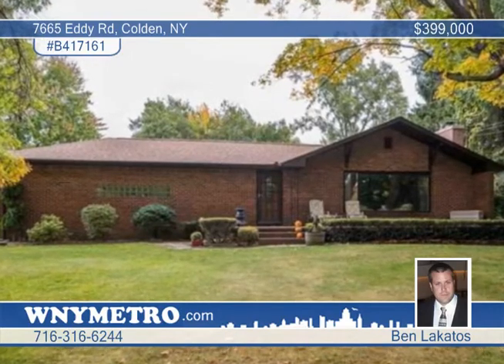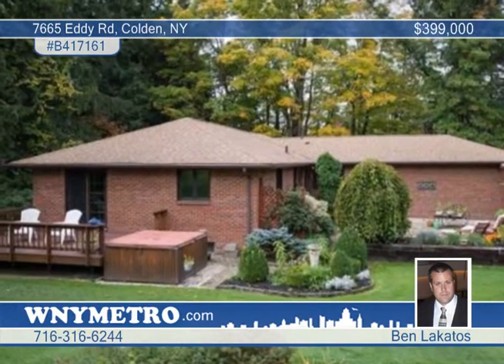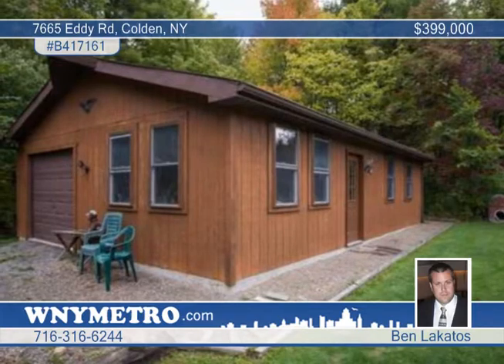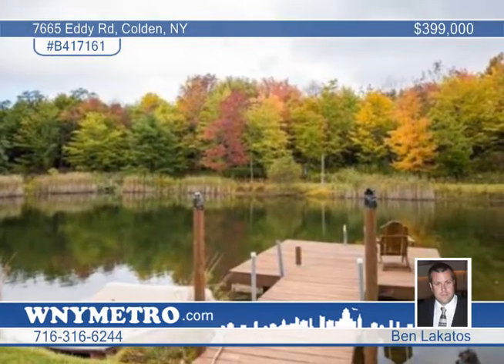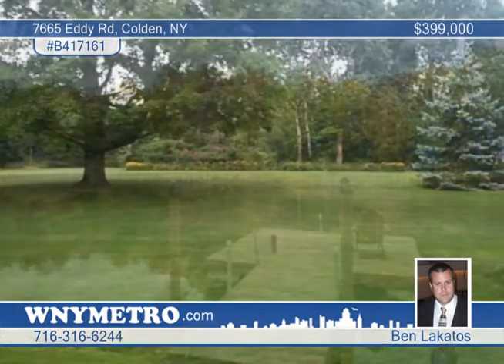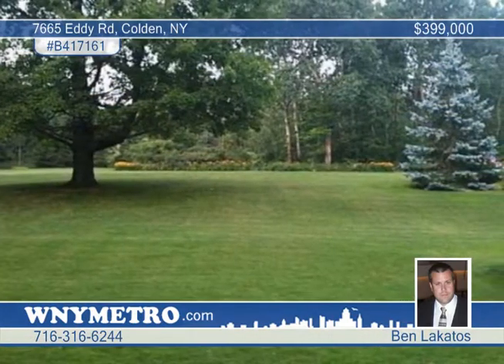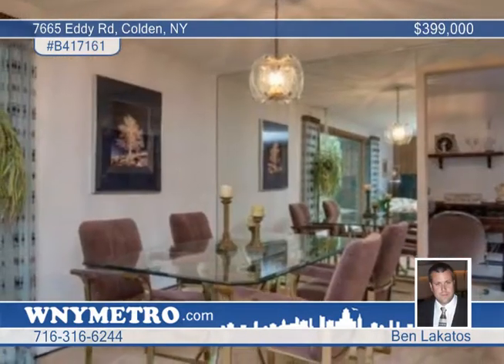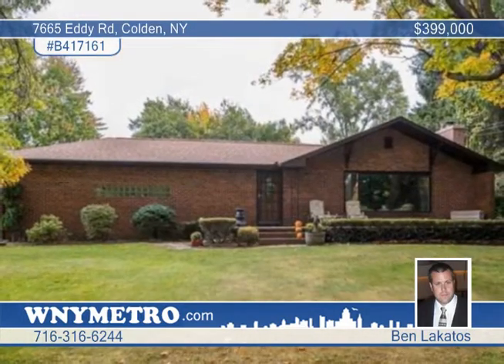Home for sale in Colden, NY | $399,000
Private setting, beautifully landscaped, 1 acre stocked pond with dock and raft.  Gazebo, second over sized garage, deck with hot tub overlooking yard,fruit tress, and gardens.  Open floor plan, hardwood though out  and cherry cabinetry.  updates include roof,furnace,dishwasher,range/oven,Pella Windows, blacktop driveway, septic system, and gutters.  Additional 15 acres available  at $535,000 for all 23 acres